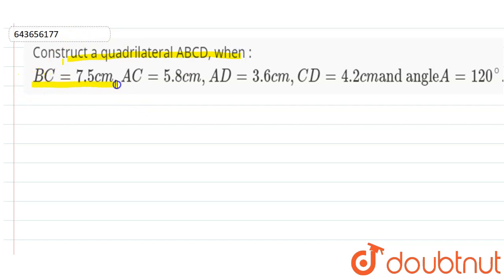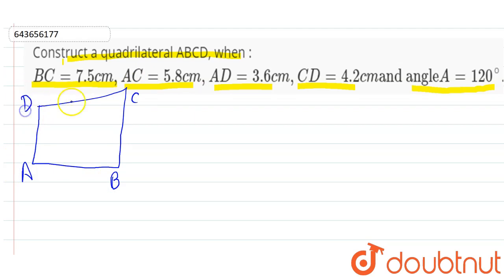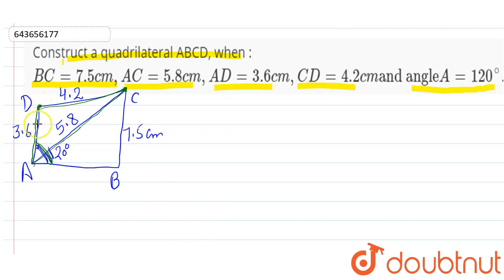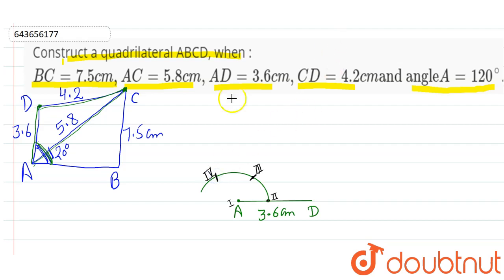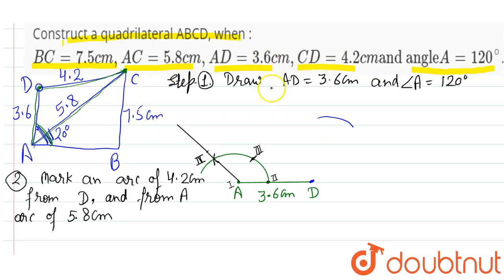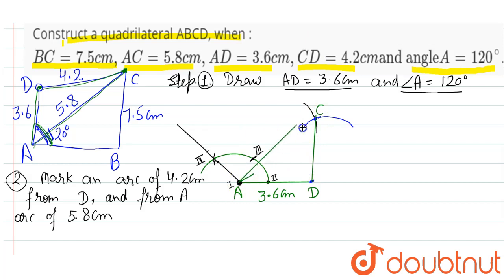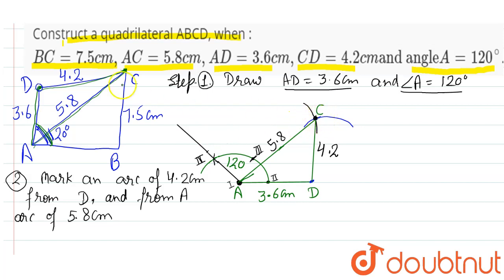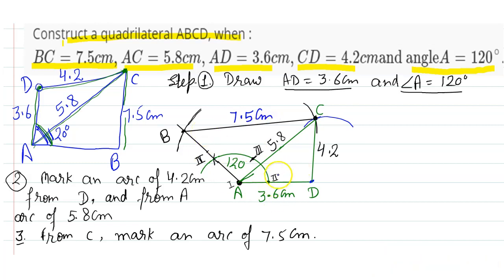Construct a quadrilateral ABCD, when : BC=7.5cm, AC=5.8cm, AD=3.6cm, CD=4.2cm and angle A=120^(@...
Class: 9
Subject: MATHS
Chapter: CONSTRUCTION OF POLYGONS
Board:ICSE

👉 Have Any Query? Ask Us.